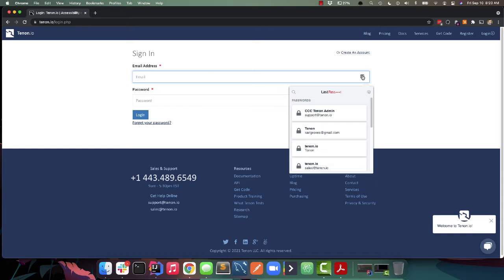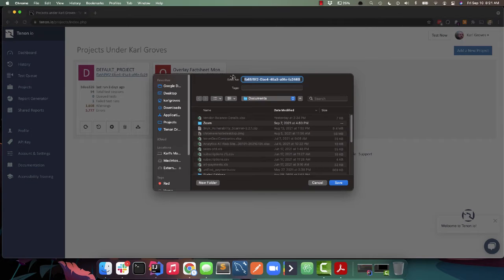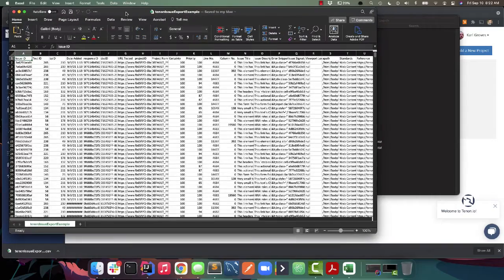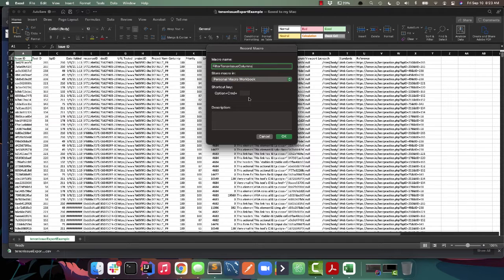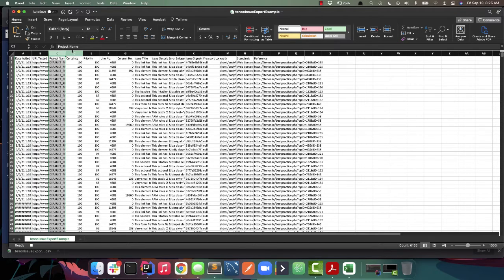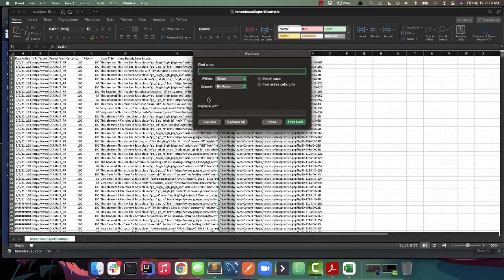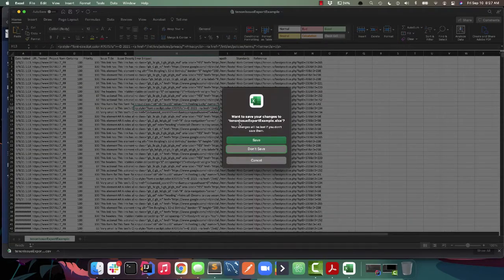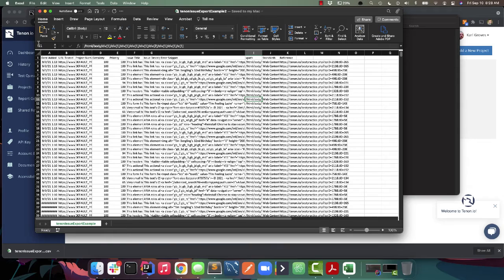Using macros to customize Tenon's CSV exports to fit your needs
When you export issues from Tenon, there may be fields in the CSV file that aren't relevant for your needs.  Of course, you can go into each file to delete those columns, but if you use Tenon a lot, it might become tedious to do that each time. This video shows how to use Excel Macros to create a one-click solution to filter out the unnecessary columns.